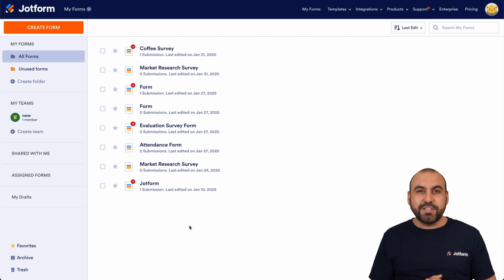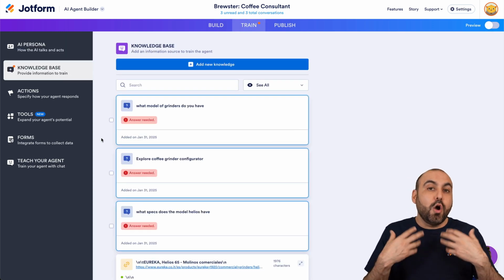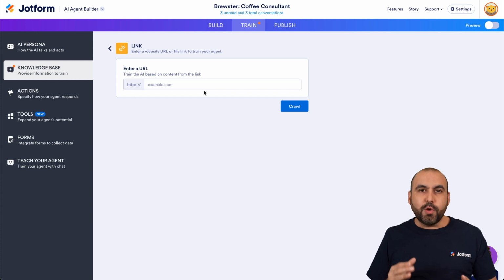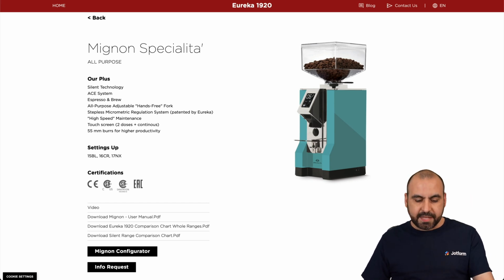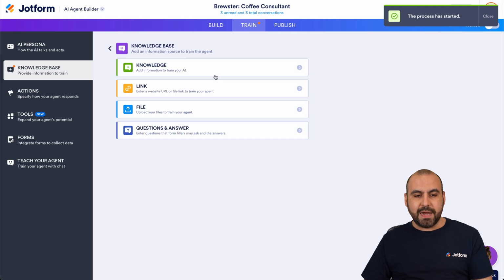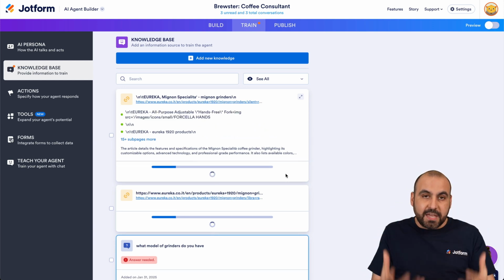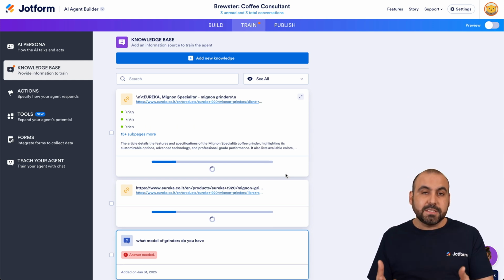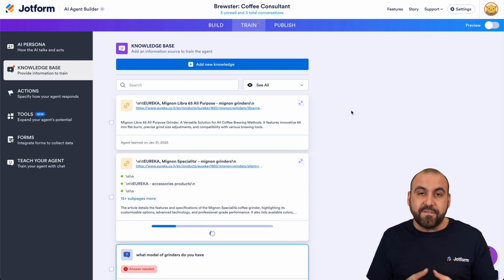How to Train a Jotform AI Agent Using URL's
Did you know you can quickly and easily train your Jotform AI Agent using existing URL's? Find out more in this short informative tutorial.
LINKS & RESOURCES
👋 ABOUT JOTFORM
Hi, we're Jotform, a full-featured online forms platform that makes it easy to create robust forms and collect important data. Check us out
00:00 - Introduction
00:38 - Navigating to 'My Agents' and Selecting an Agent
00:53 - Exploring Knowledge Base
01:20 - Using URLs for Training
01:40 - Selecting and Copying Links for Training
02:21 - Adding Additional Links to the AI Agent
02:40 - Processing the Information
03:18 - Editing and Managing Imported Knowledge
03:45 - Subscribe to Jotform